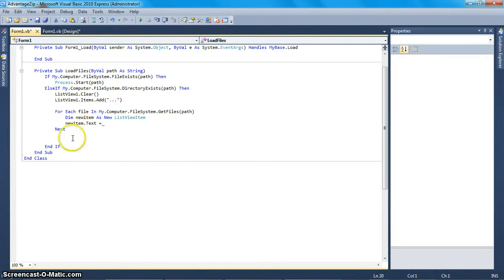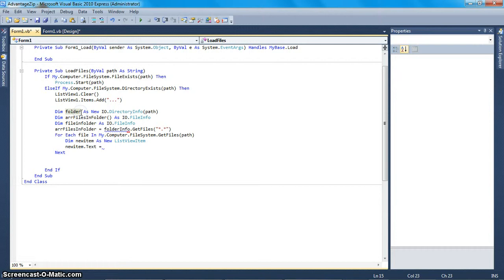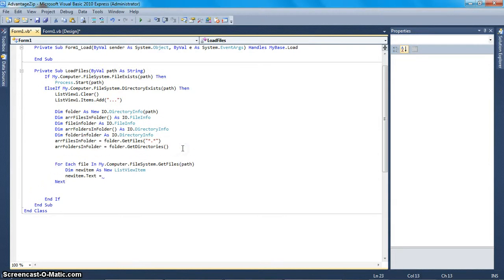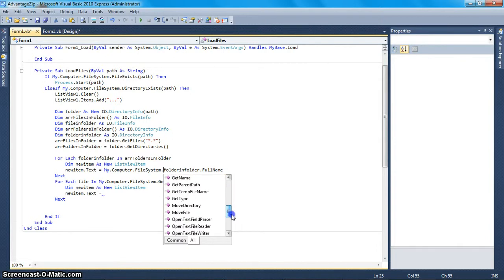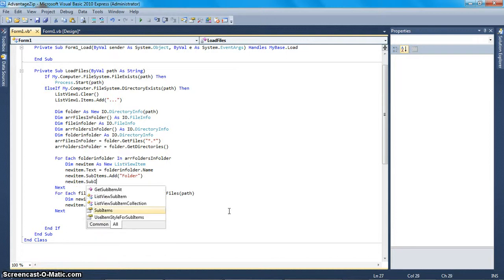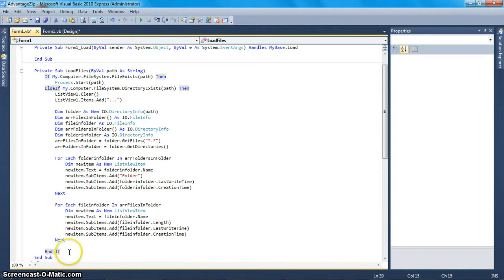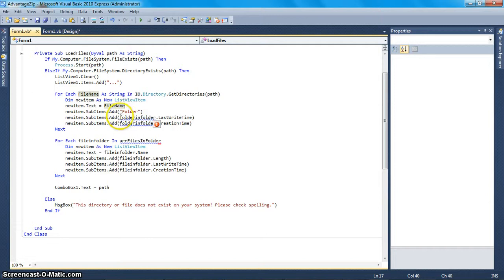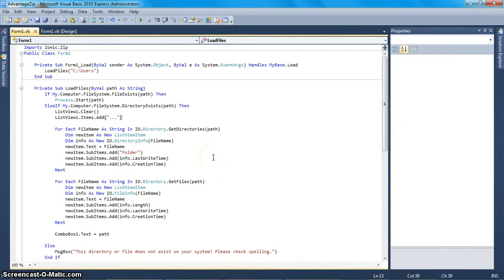(Part 2) Application that Zips Files - decliciousVB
Hello again programmers, it's deliciousVB with another tutorial. This video is part 2 of a series I will be doing, showing you how to create an application like WinRAR or 7Zip that allows you to zip files.